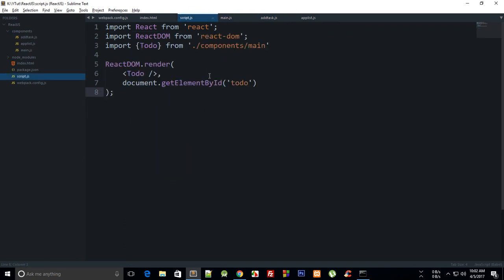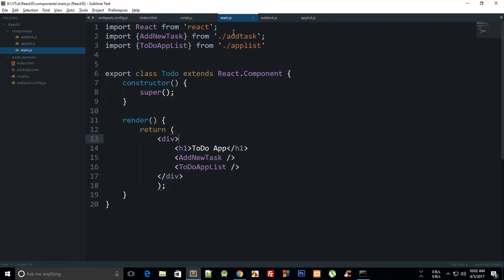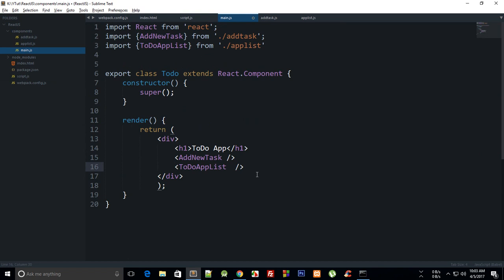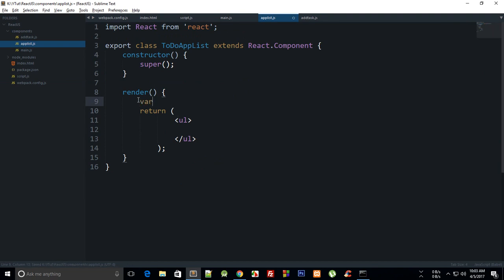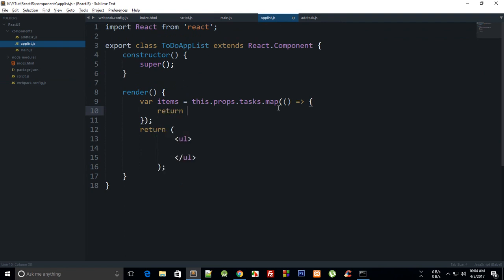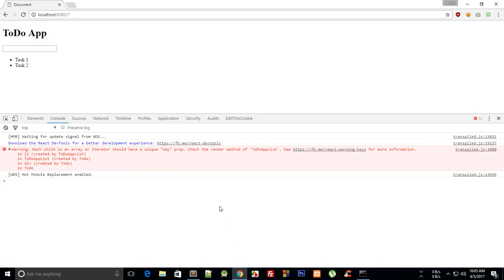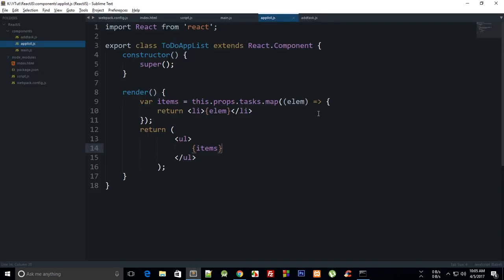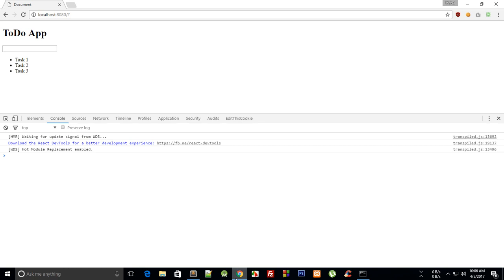React JS Tutorial 12: ToDo App - Part 2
Learn how to create a basic todo app in react js.